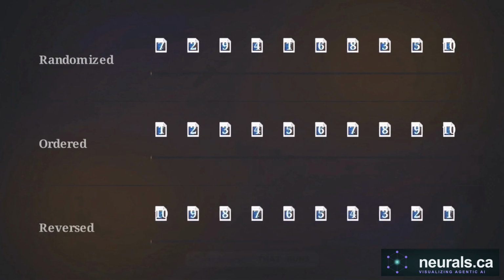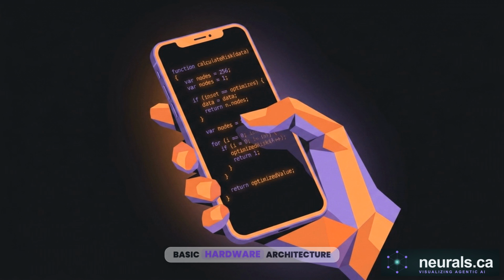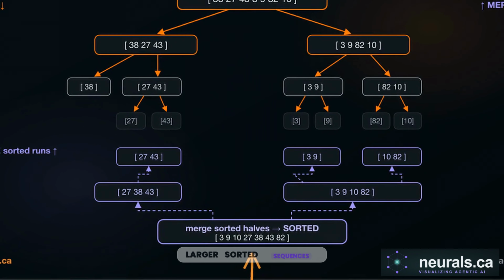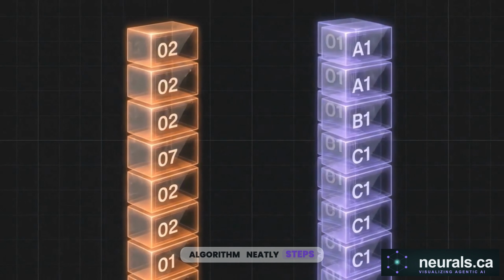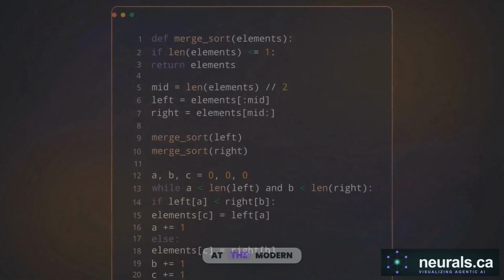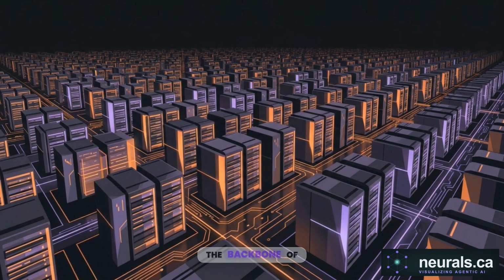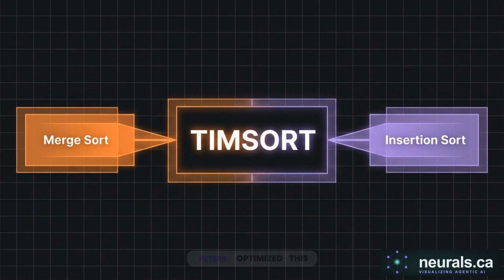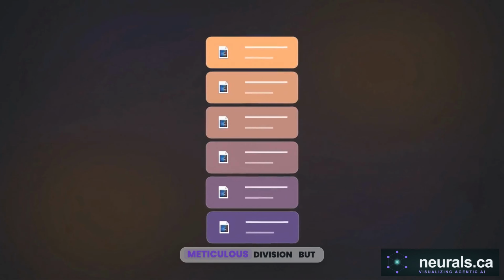Merge Sort: Divide, Sort, and Merge in n log n (50 Algorithms #4)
Web-researched backing material for the cinematic script. Story-forward: the real von Neumann 1945

This is algorithm #4 of the 50 Algorithms Every Programmer Should Know series (Sorting). You will learn:
- The exact problem Merge Sort solves and the intuition behind it